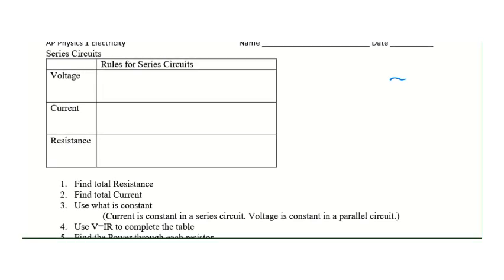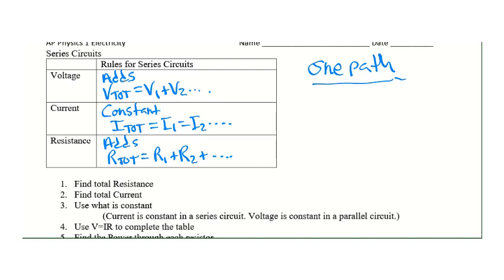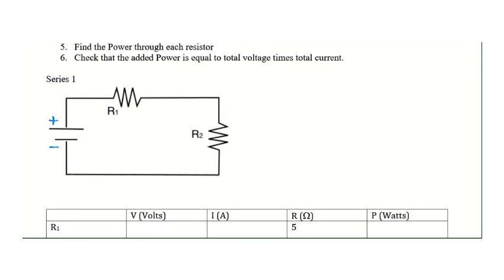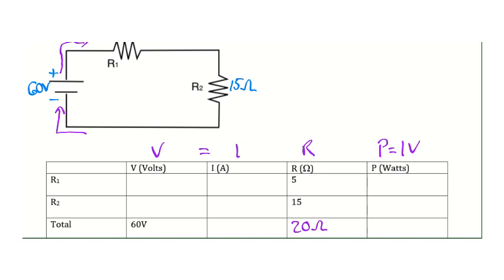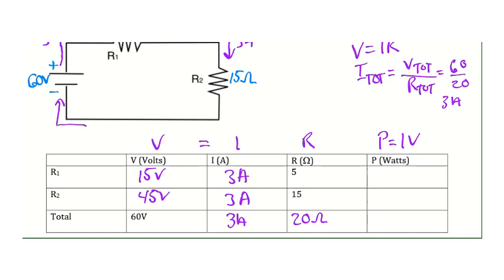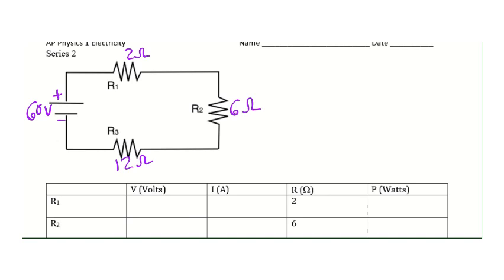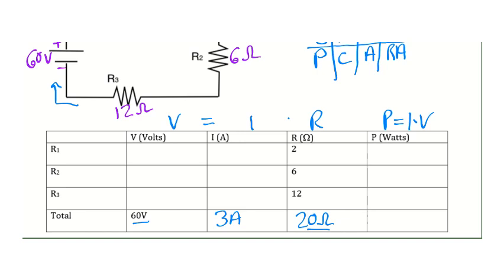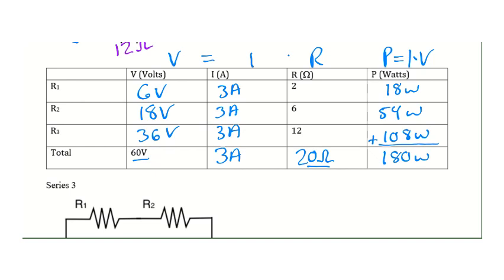Resistor Series Circuit Introduction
Explains how to find resistance, current, and voltage in series resistor circuits.